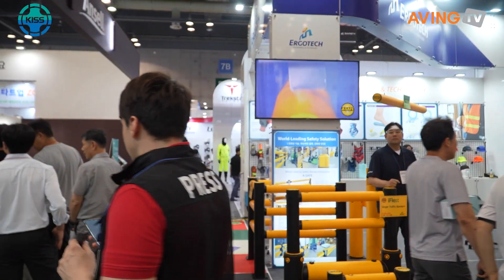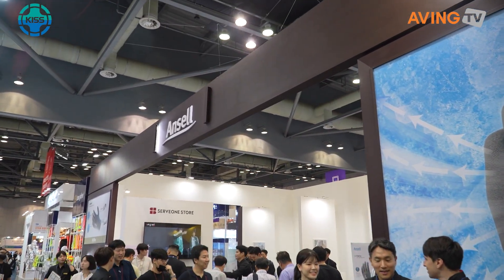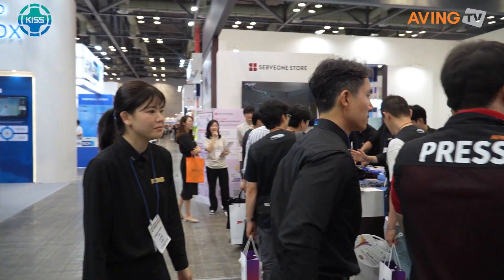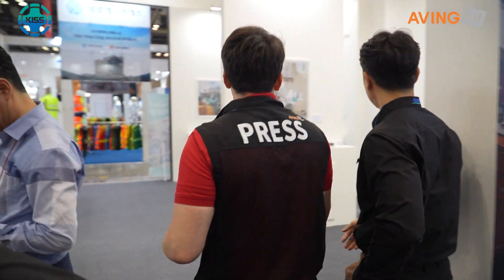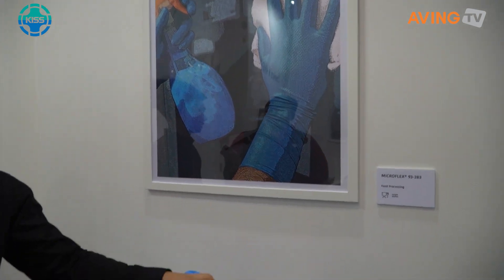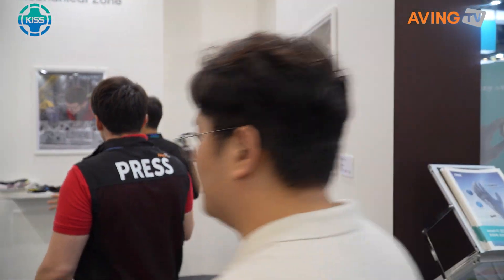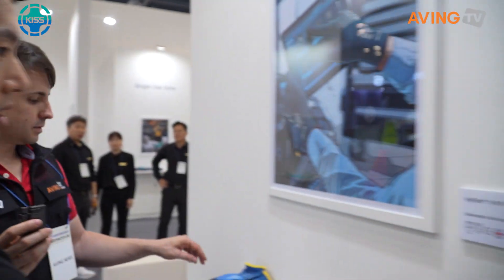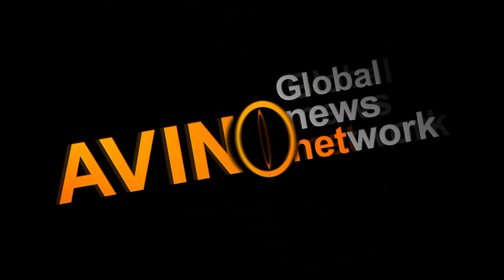안셀코리아, 2023 국제안전보건전시회 참가... 통기성과 내구성 강화된 작업용 장갑 ‘Hyflex 11-840’ 알렸다!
안셀코리아(대표 천창)는 7월 3일(월)부터 6일(목)까지 고양 킨텍스에서 열리는 '2023 국제안전보건전시회(Korea International Safety&Health Show, KISS 2023)'에 참가했다고 밝혔다.

안셀(Ansell)은 작업자가 현장 업무에서 직면하는 위험한 상황에 맞는 다양한 솔루션을 개발하고 있으며, 작업자 및 제품의 보호 요건을 만족시키기 위해 폭넓은 범위의 장갑 및 보호복을 제공하고 있는 안전 보호구 회사이다. 설립된 이래로 개인 보호구(PPE)의 중요성을 널리 알리고, 보호 솔루션 포트폴리오를 끊임없이 강화하는 데 지속적인 노력을 기울이고 있다.

이번 전시회에서 안셀은 개인보호구(PPE)인 작업용 장갑, 내화학장갑, 일회용 장갑 및 내화학 보호복을 선보였다.

이 중 신제품인 ‘Hyflex 11-840’이 주력 제품으로 지목됐다. ‘Hyflex 11-840’은 니트릴 폼 코팅으로 이전 제품에 비해 탁월한 통기성을 제공한다. 이를 통해 손을 더 시원하고, 건조하게 보호해주고 땀이 덜 나게 해 준다는 게 관계자의 설명이다. 또, 100℃ 이하의 접촉열로부터 최대 15초간 손을 보호하고, 마찰에도 잘 닳지 않고 견딜 수 있는 제품으로 소개됐다.

안셀코리아 관계자는 “‘Hyflex 11-840’은 기존 제품보다 20% 더 향상된 통기성과 내구성을 위해 Ansell FORTIX™ 기술을 적용해 개발됐다”라며, “개별 포장 제품으로, B2B뿐만 아니라, B2C에서도 쉽게 접할 수 있게 했다. 이로써 향후 안셀의 주력 메커니컬(Mechanical) 장갑이 될 것”이라고 밝혔다.

한편, '국제안전보건전시회'는 안전보건 관련 최신 제품과 기술을 한자리에서 살펴보고 체험해 볼 수 있는 국내 최고의 산업안전 전문 전시회이다. 안전보건공단이 주최하고 안전보호구협회·경연전람이 주관·운영하며 고용노동부가 후원하는 이번 전시회에서는 △산업안전 및 보호구 △산업보건 및 직업건강 △화학산업 안전 및 방재산업 △스마트 안전 △공공서비스 및 공공안전관리 관련 품목이 전시 소개됐다.